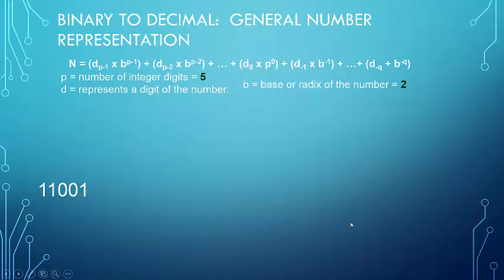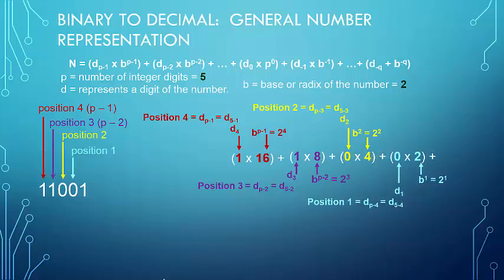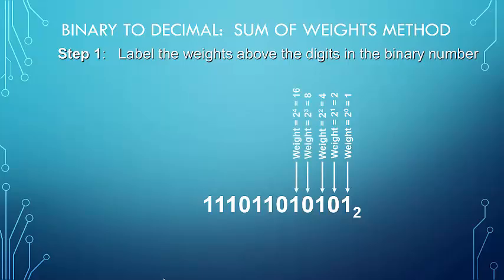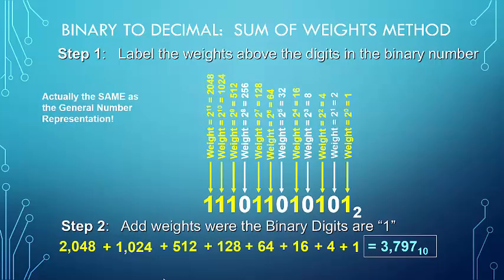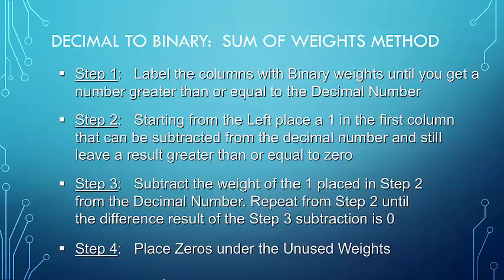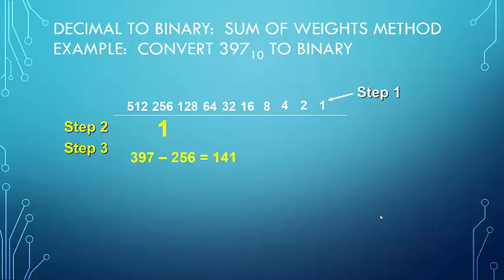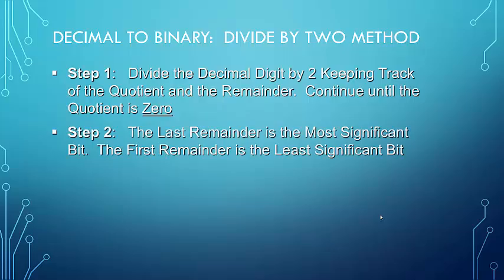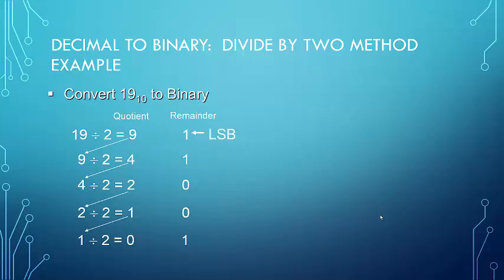EE110 Unit3 Binary Number Conversions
Binary, Conversions